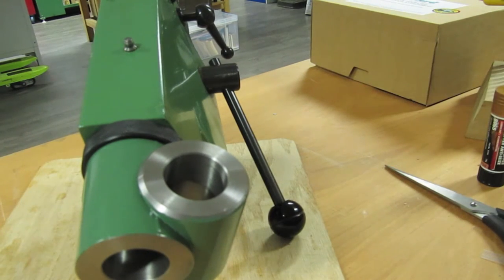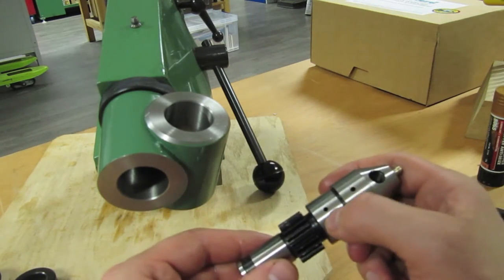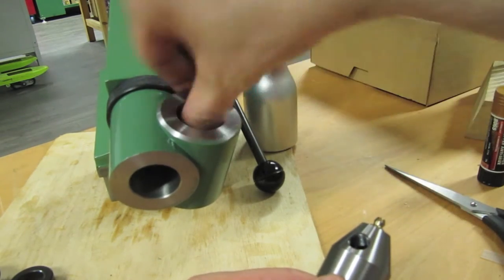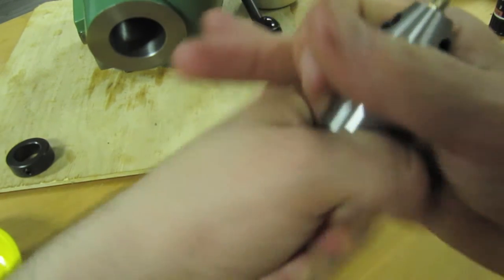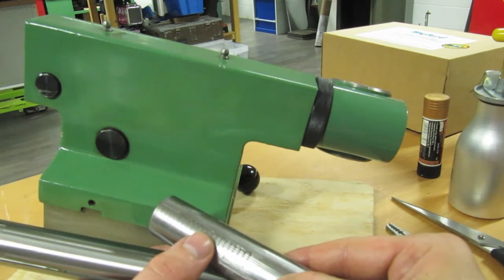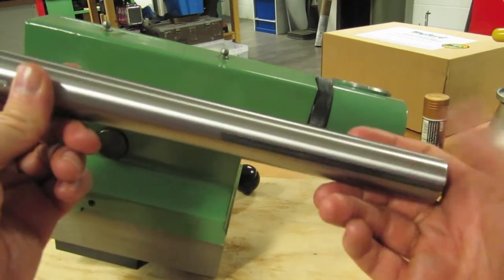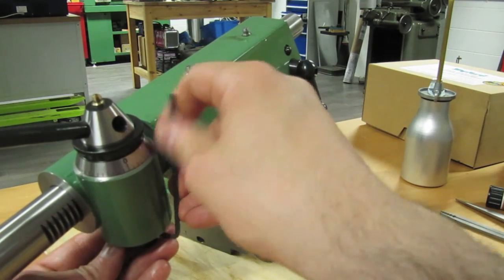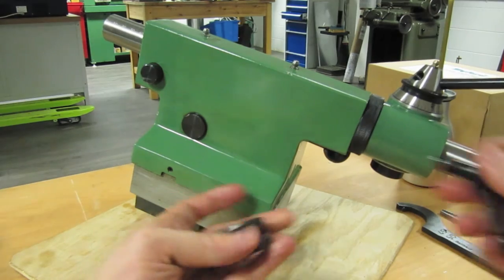Myford Lathe Tailstock Upgrade Part 2 of 2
Final episode in the 2-part video series showing me upgrade the tailstock of a Myford 254 lathe in my London watchmaking studio from the classic handwheel to the new straight-through type.